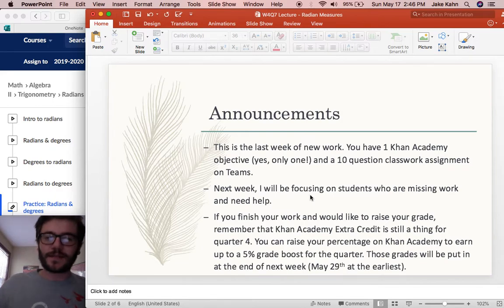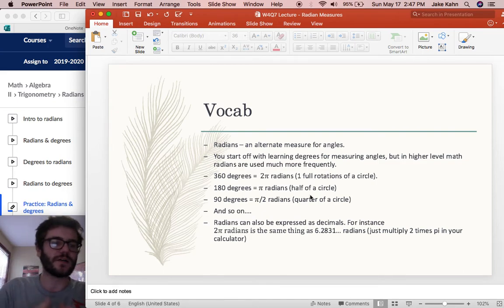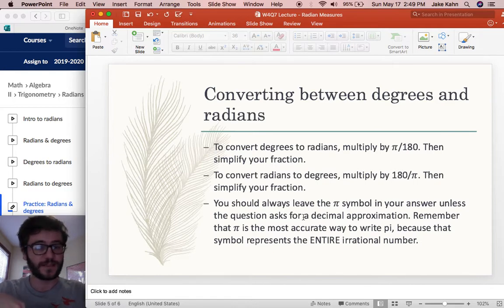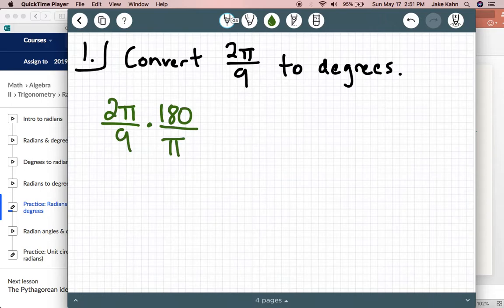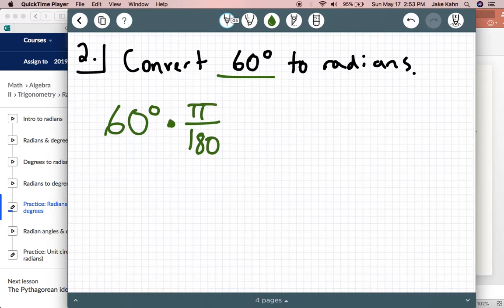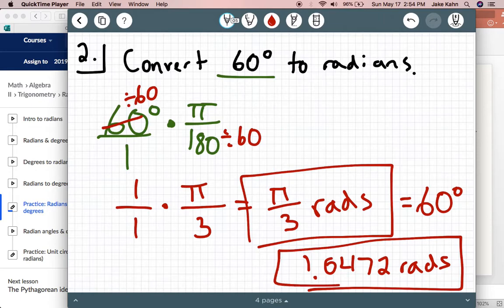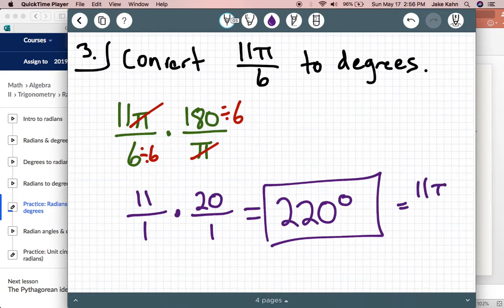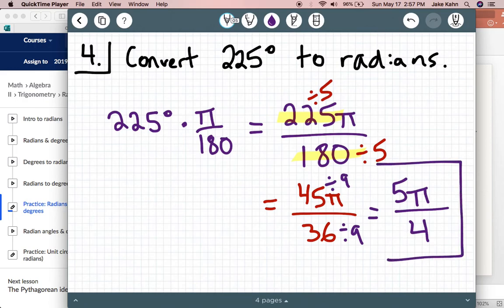Q4W7 Lecture - Radian Measures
Welcome to your last video lecture of 2020. hopefully ;)